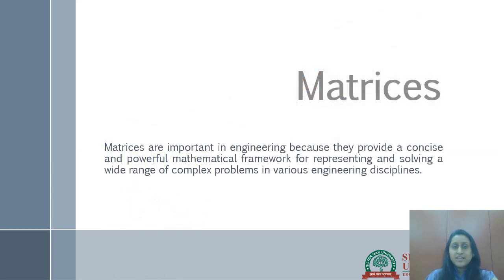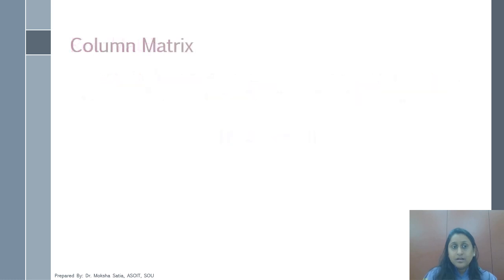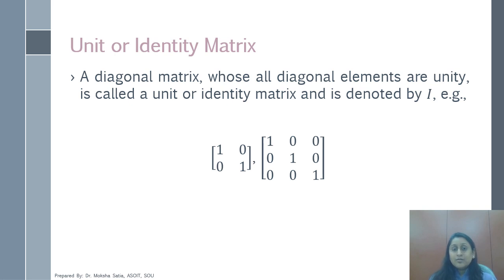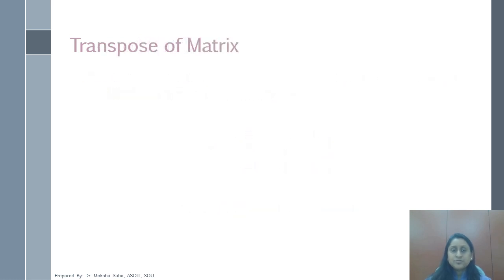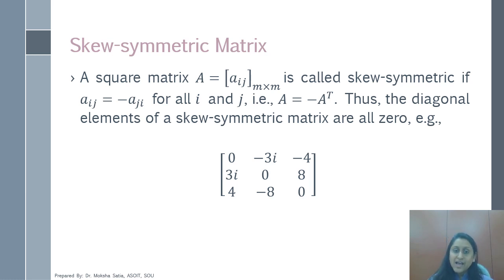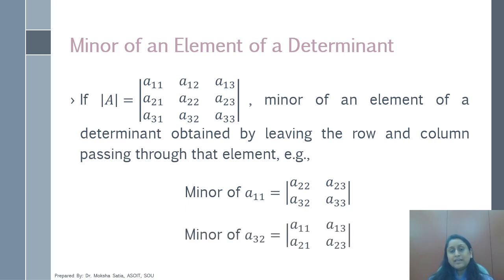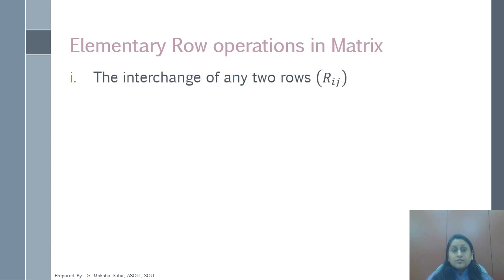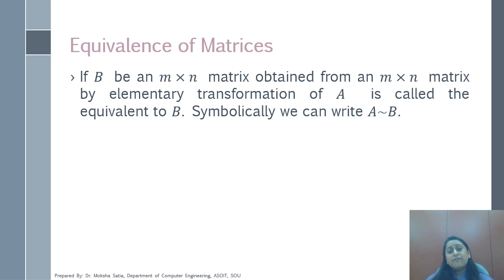All About Matrices Part-1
Defination of Matrix, Different types of Matrix, Row Operation.